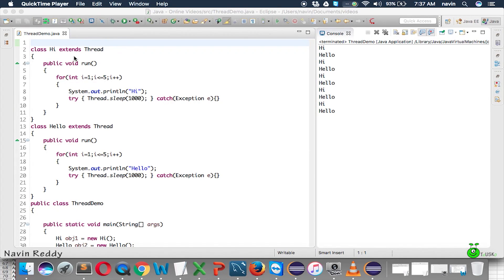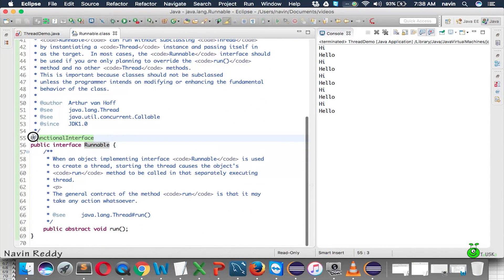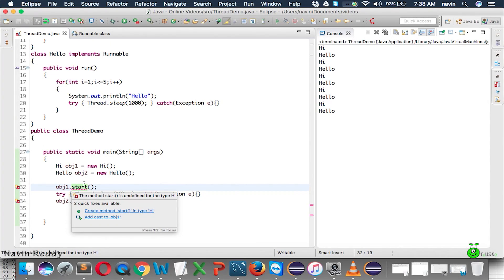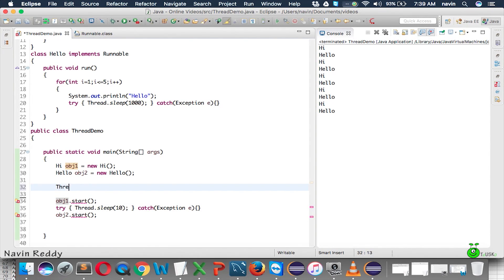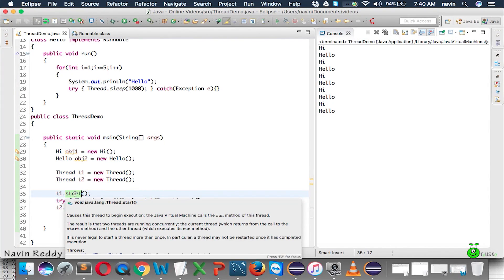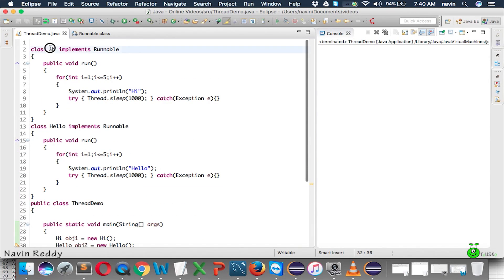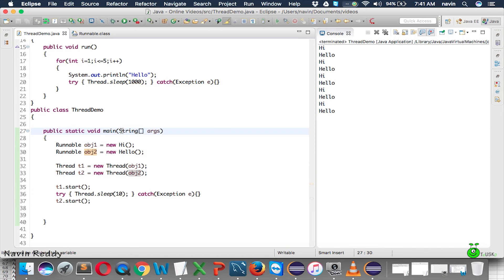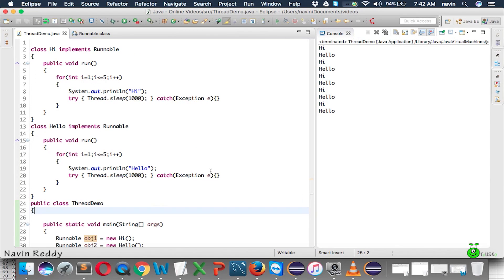13.3 Multithreading using Runnable Interface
Using two different task at the same time means multi-tasking. Thread is unit of a process.